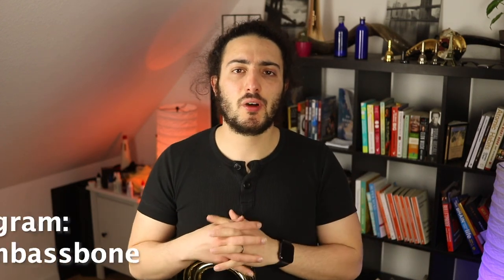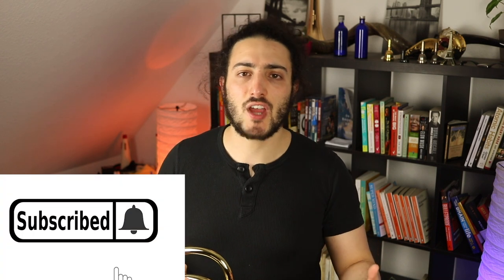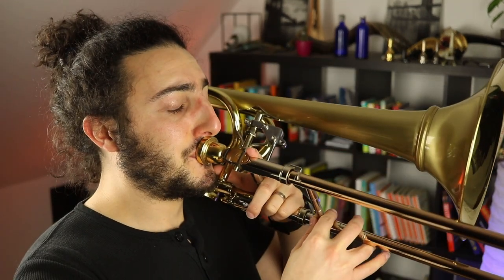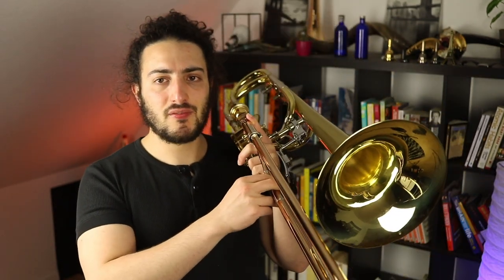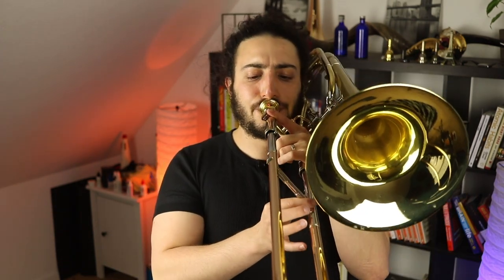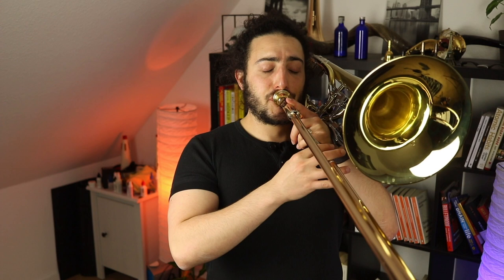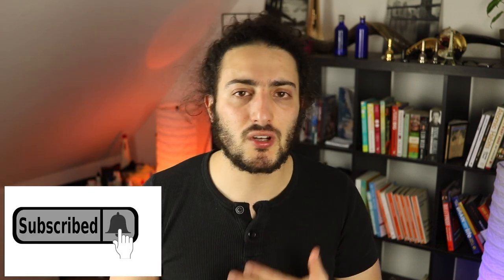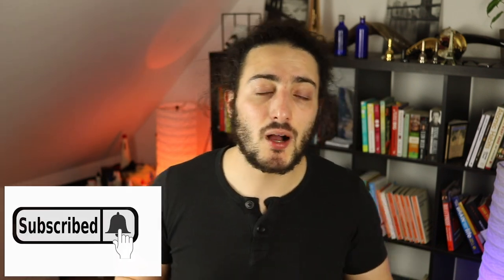Gliss and Bend - Trombone Exercise Of The Day - May 7th 2019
Gliss and bend is a really easy and really effective exercise to improve your range on the trombone. You can integrate it to your warmup or your daily technical routine. It will be good for your range, sound, intonation, and help you build really strong chops.

MY MICROPHONES:

On my trombone, I use a Bell Clip microphone. The Beta Shure 98H

On my camera I use another Rode microphone:

To get better sound from your iPhone I recommend the Rodes:

RECORDING EQUIPMENT:

ZOOM H6:

ZOOM H2n:

MY CAMERA:

PRACTICE STUFF:

The BERP:

My favorite everyday metronome + tuner:

My favorite breathing tool:

Heavy duty Dr. Beat metronome: